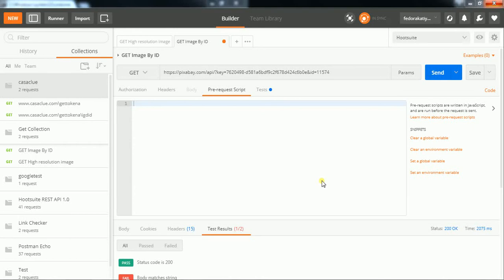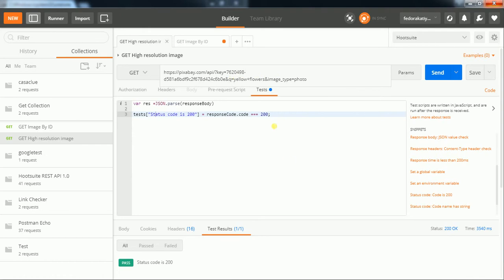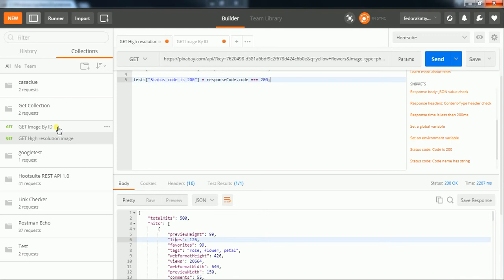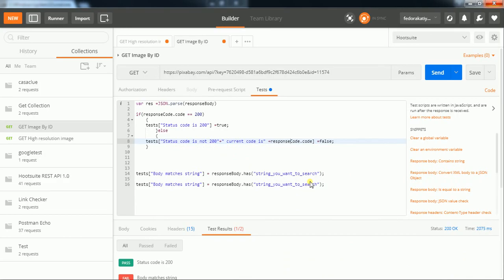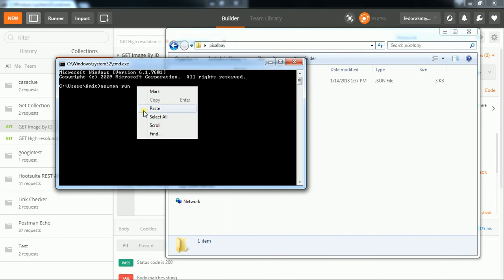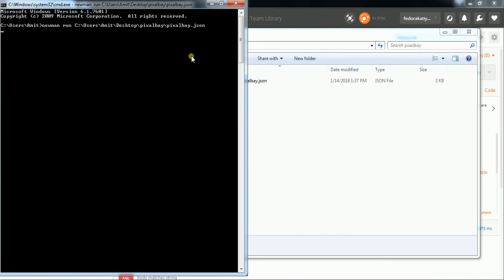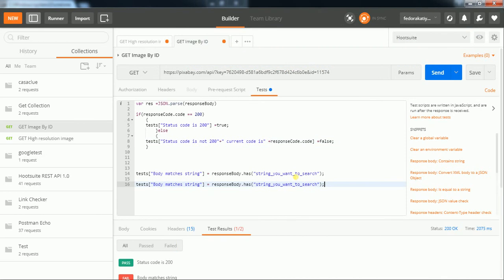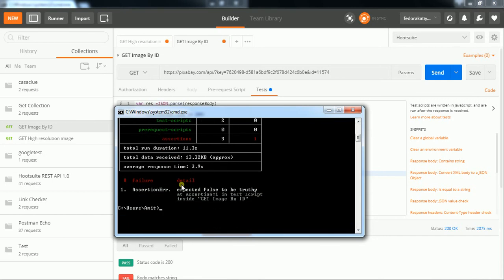API Automation Testing using postman (Part 2)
In this video you can learn how to  create API collection and how to execute API collection through Newman.